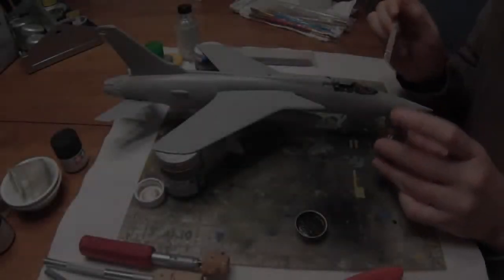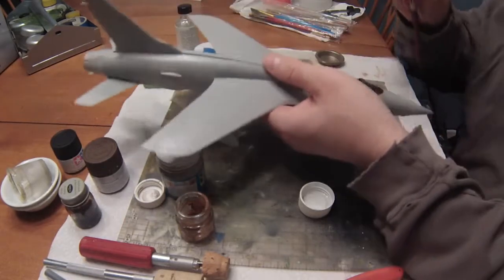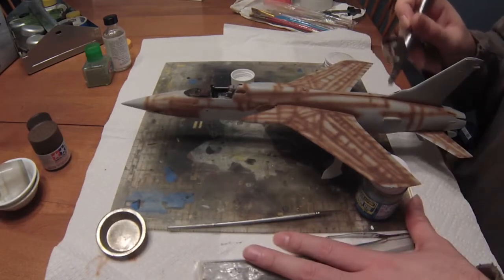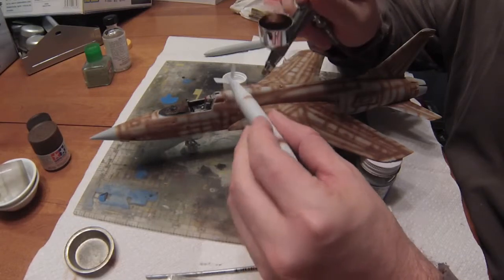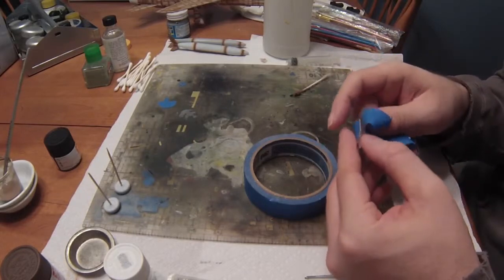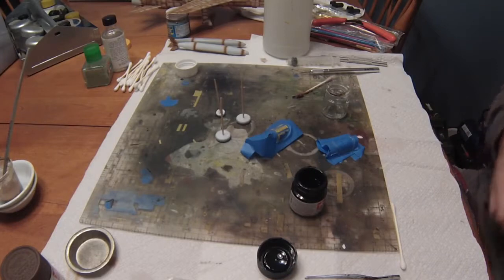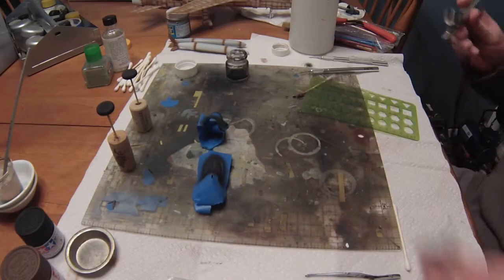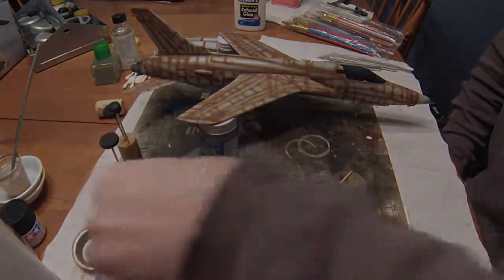Ben Builds: S2 - The F-105D Thunderchief - ep. 9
Welcome back to Ben Builds season two!

Today we prep for paint by pre-shading our 105 and painting up the canopy. We also pre-shade our drop tanks and wing pylons. I think we will be picking up some speed now, so let's get to it!

Total build time so far, including off camera work: about 15 hours.